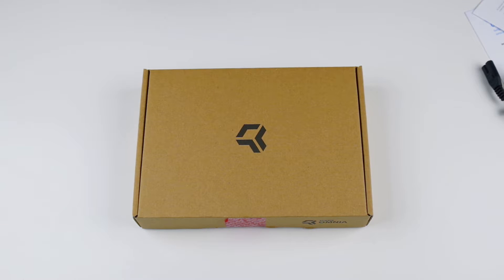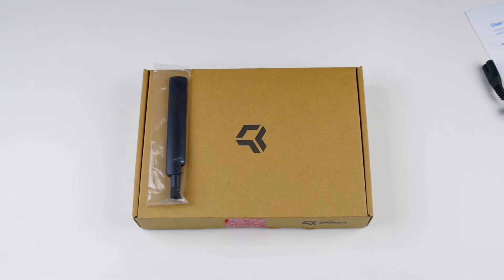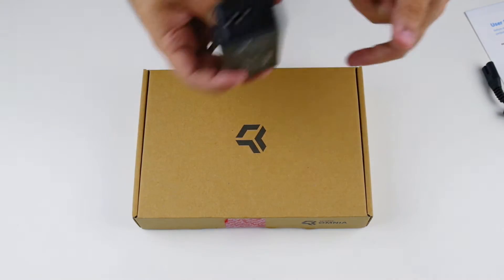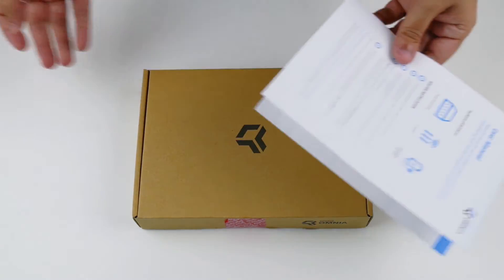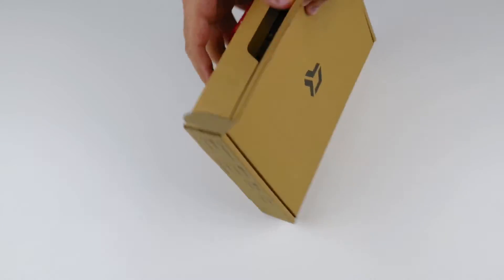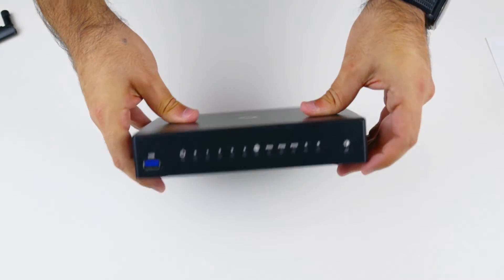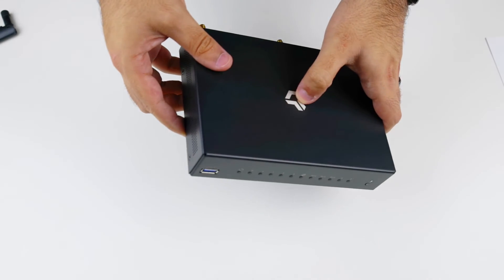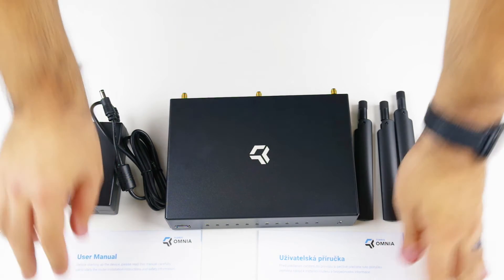Turris Omnia Unboxing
We unbox and give an overview of the wireless version of the Turris Omnia open-source router. This is the 1GB model, although the 2GB would look identical from the outside. We originally planned on having this shot from two angles, but the other camera got cut short so ignore us showing the product off to the side :) Know what we should test or have a question we can answer? Let us know!